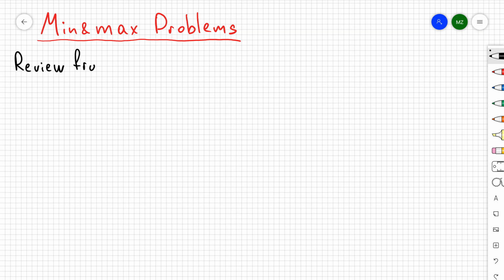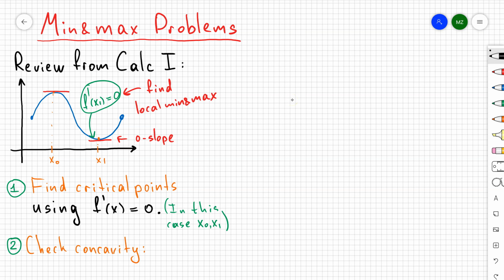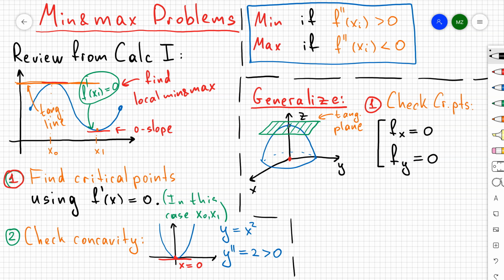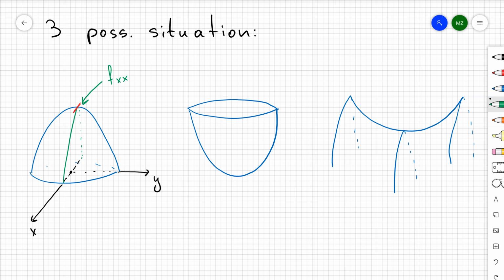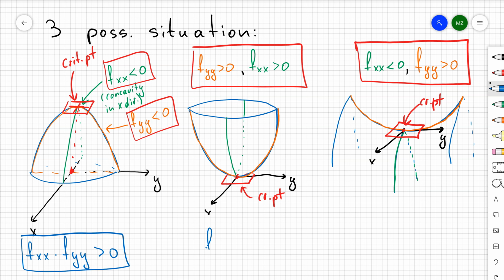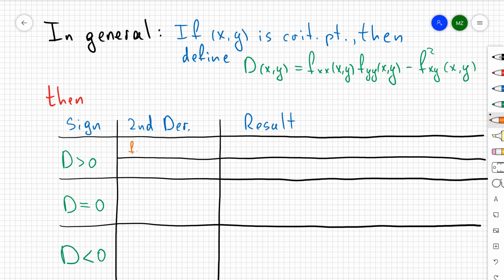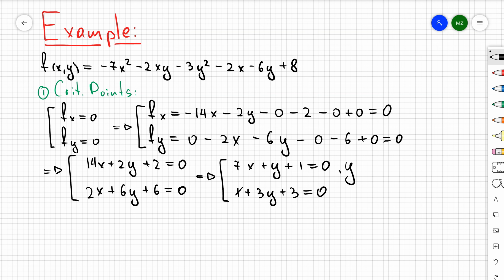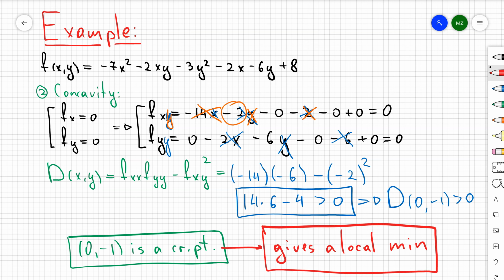Finding Min&Max for Multivariable Functions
Minimum and Maximum of a Multivariable Function.
In this video, we are going to discuss the intuition that stands behind the formula for looking min&max.

00:00 - Min&Max Problems Review from Calculus I
01:35 - Min&Max for Multivariable Functions
03:00 - Intro to Saddle Points
04:50 - General Approach How to Solve the Problems
05:30 - Example